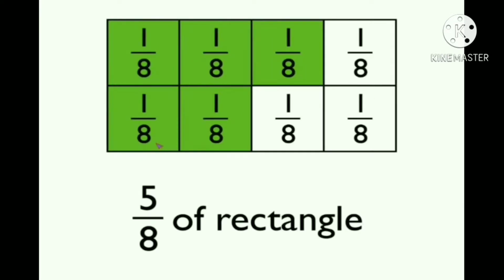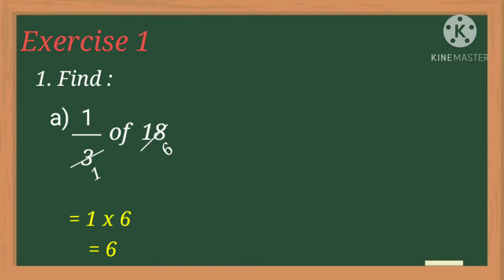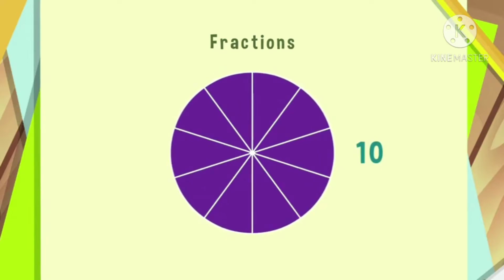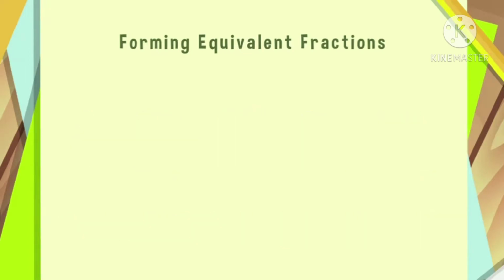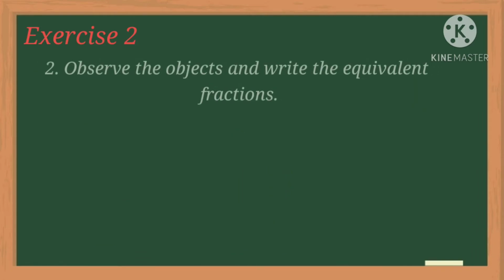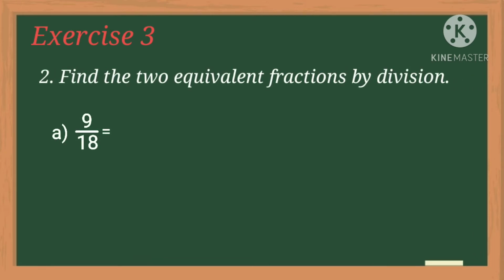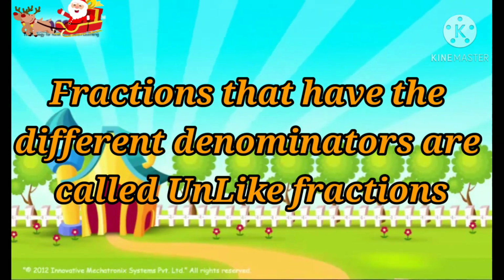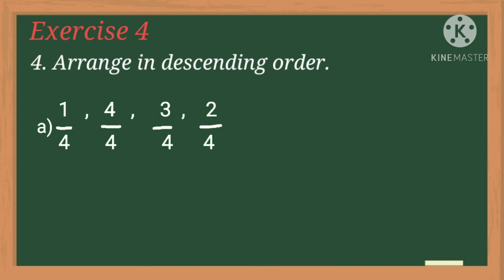8 Fractions ( Part 1)18/01/2021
Bapuji Educational Association ®
B.E.A. Higher Primary CBSE School, Sri.S.N Layout, Davanagere-04.
8  Fractions ( Part 1 )18/01/2021
 4th  Standard
By- PRY